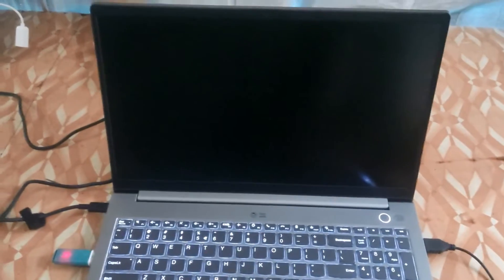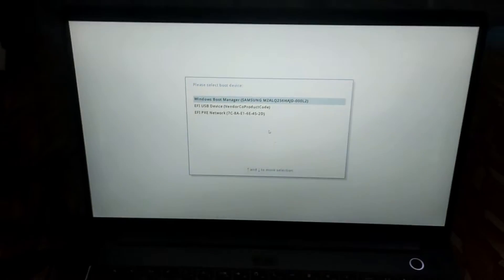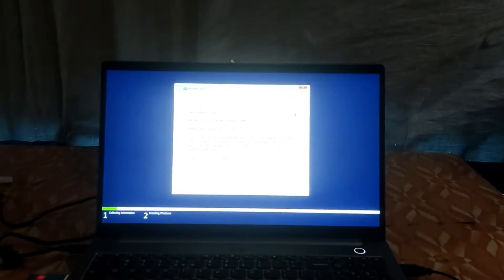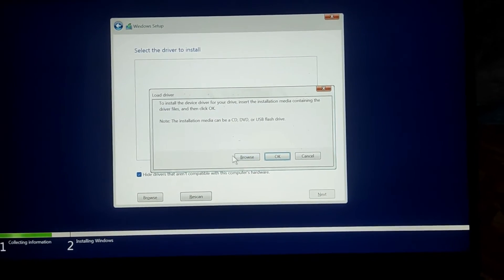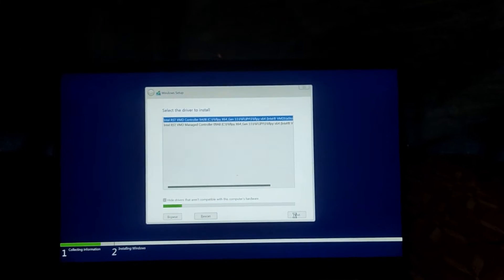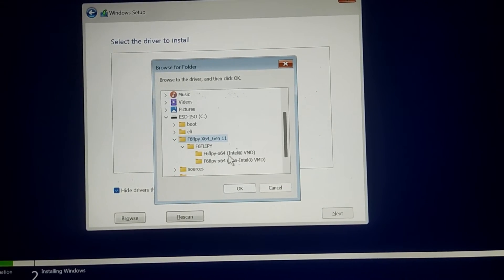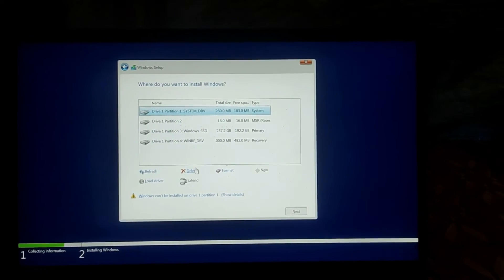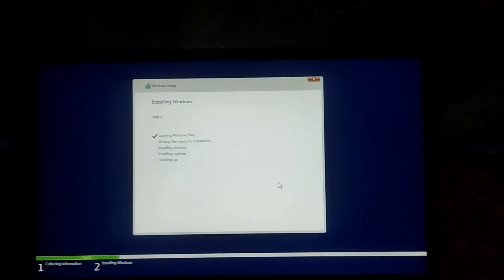We Couldn’t Find Any Drives To Get A Storage Driver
How to easily solve this problem We Couldn’t Find Any Drives To Get A Storage Driver Windows 10 On New Laptop Computer